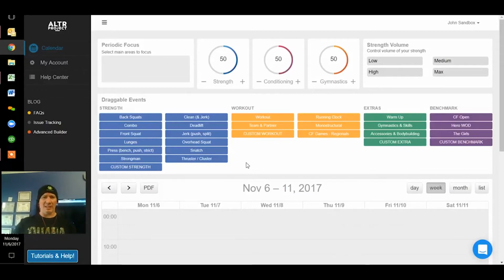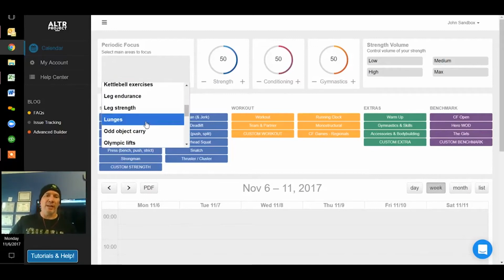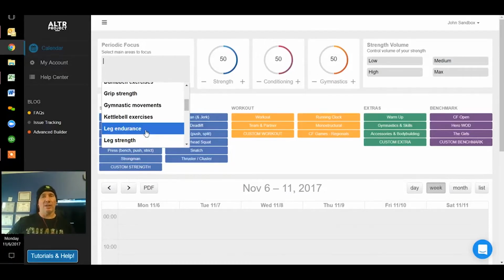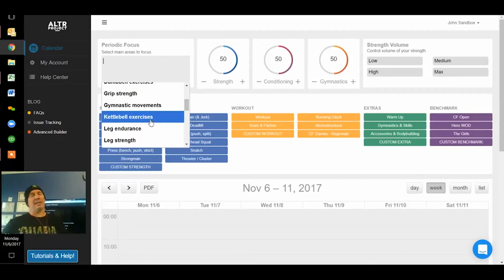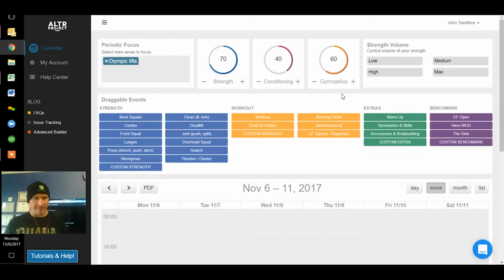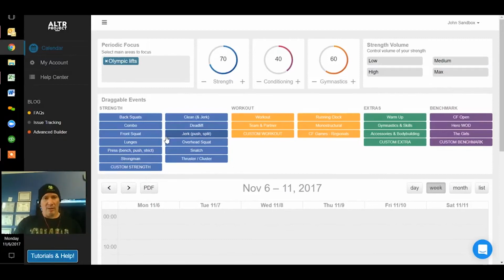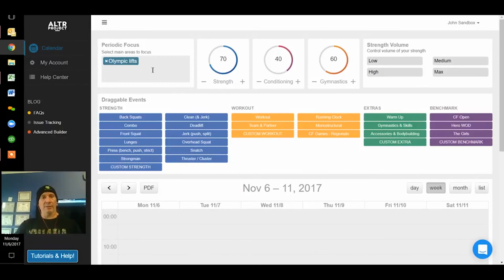ALTR Intro Series, Part 2: Programming Bias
Every community is different and needs to program for different goals. Learn how you can use ALTR to program towards your unique bias.